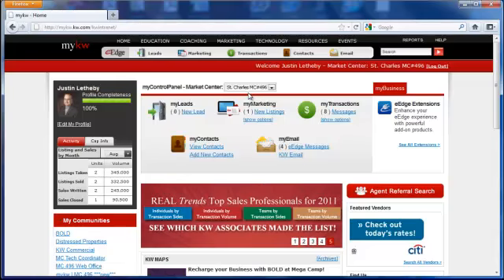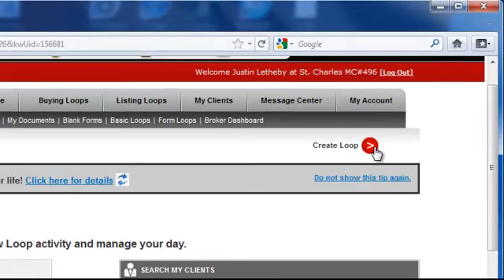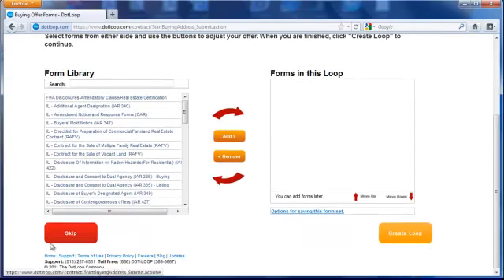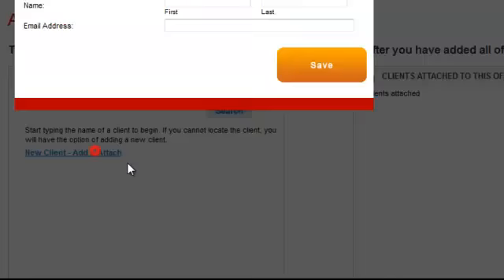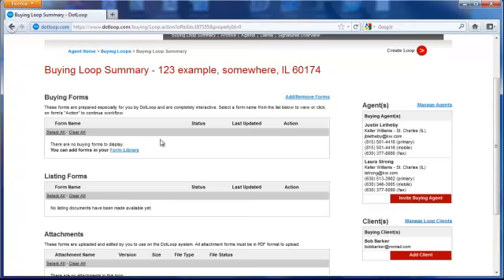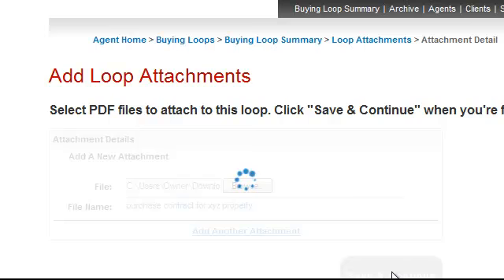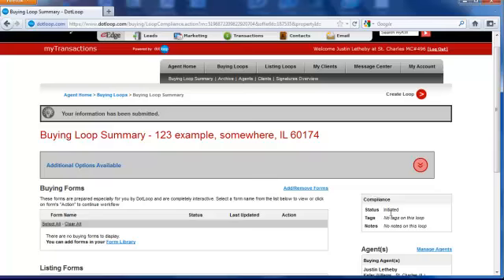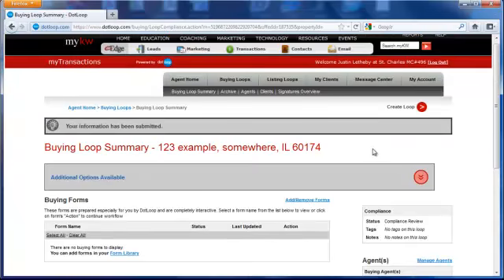Mytransaction- submiting for review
this quick tutorial will help you submit your contracts for review- this is buyer side